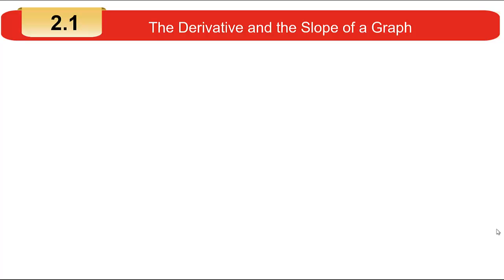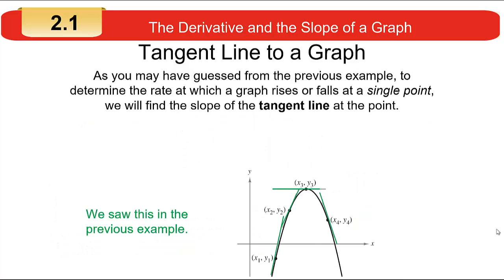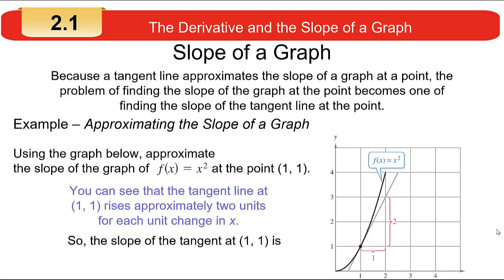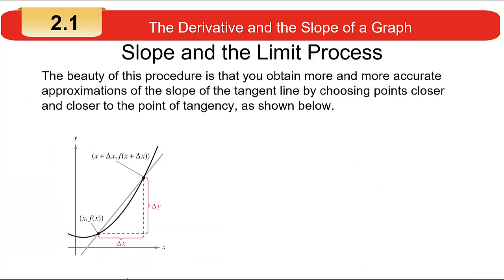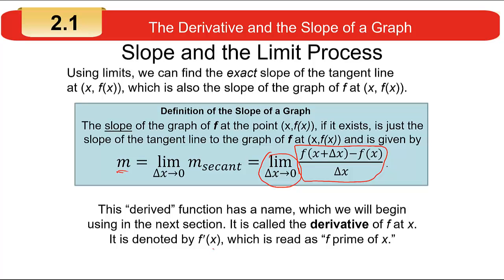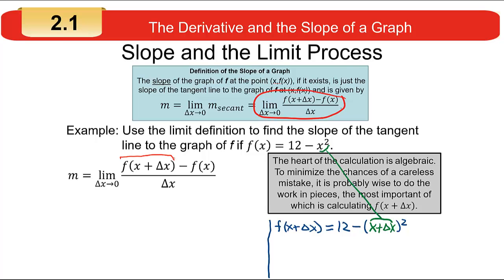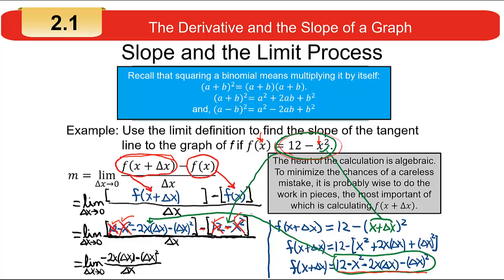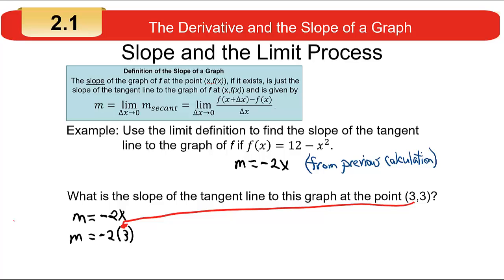M121 Sec 2.1 The Derivative & Slope of a Graph F22